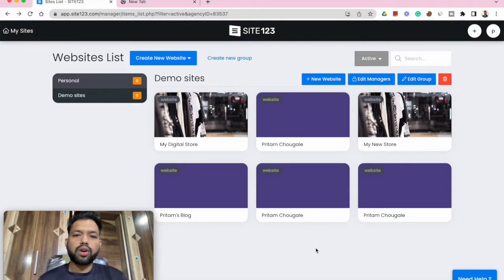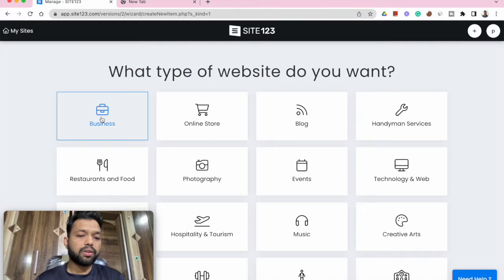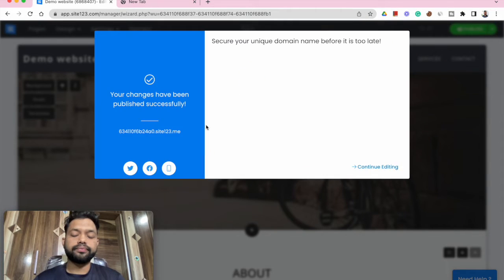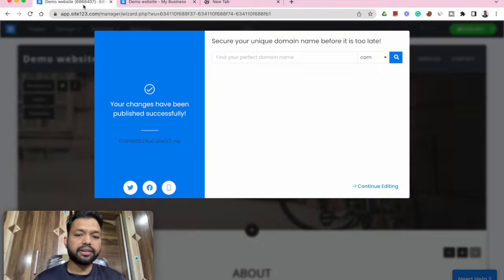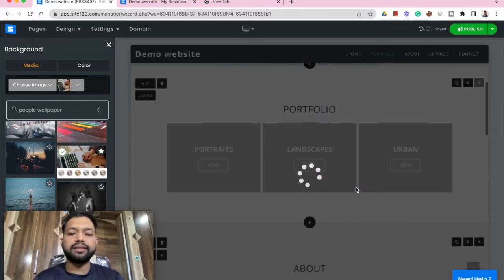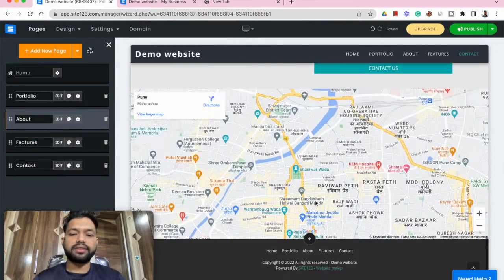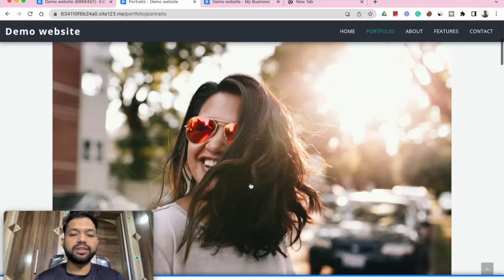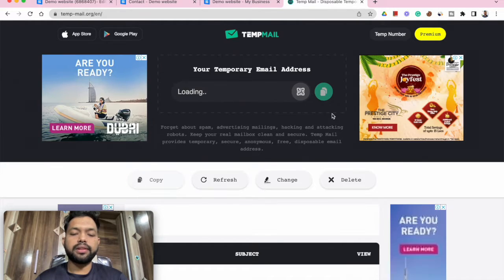How to make a website in 10 Minutes (No Clickbait)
In this video, I'm explaining how you can make use of the free website builder Site123 and create a website in just 10 minutes.

Site123 is a website builder that lets you easily create your own website, blog, or landing pages for free.

Site123 is an easy-to-use website builder for any type of business. With Site123 website builder, you can create an amazing website and publish it online in a very short time!